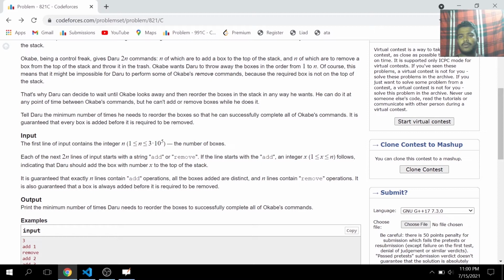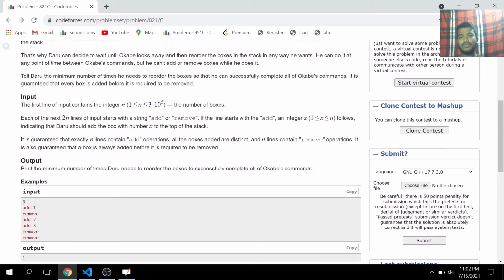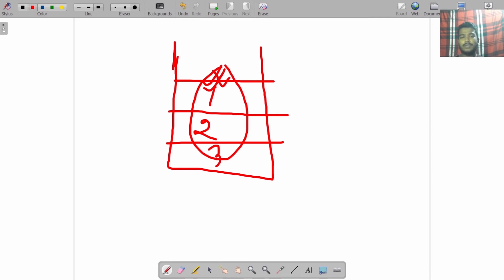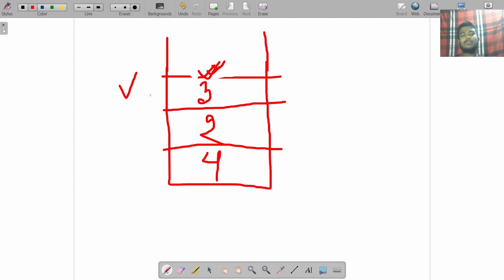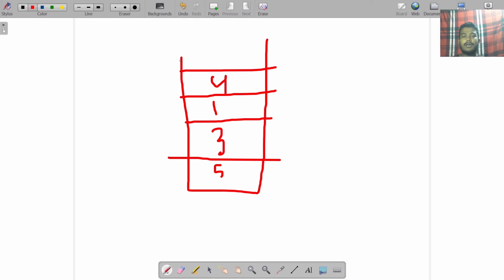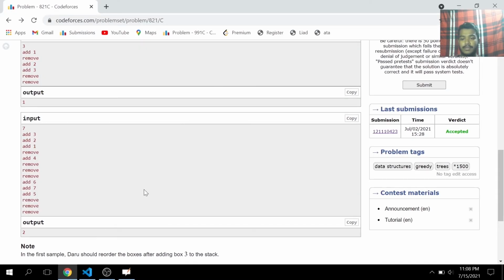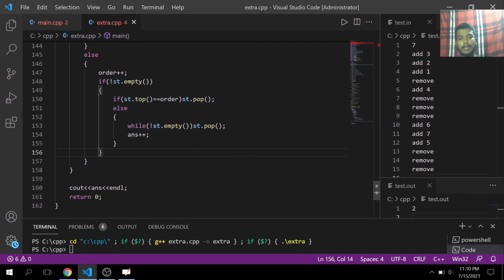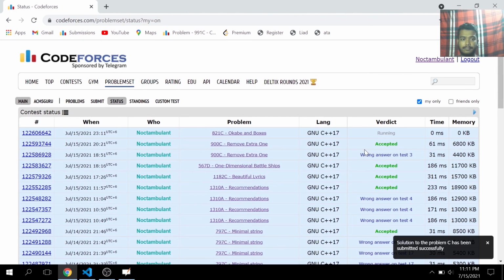C. Okabe and Boxes | Codeforces Round #420(Div.2)(Data Structure Problem)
In this video I'll discuss a problem from Codeforces Round #420 (Div.2).
The problem is Okabe and Boxes which is rated 1500 and it's a data structure(Stack) related problem.